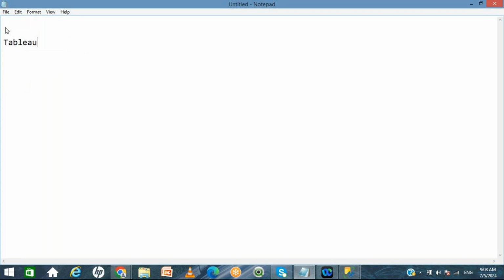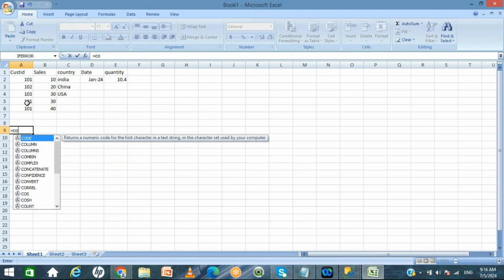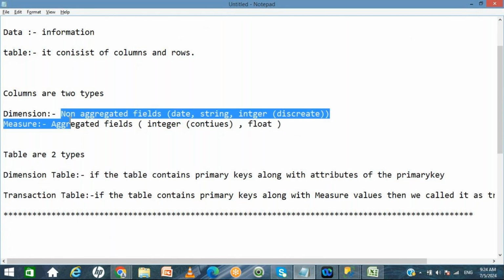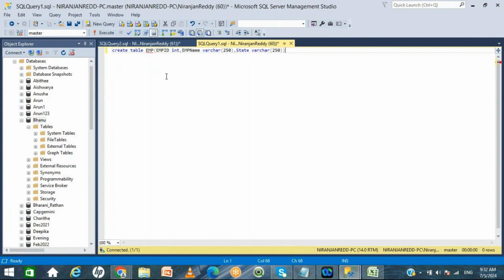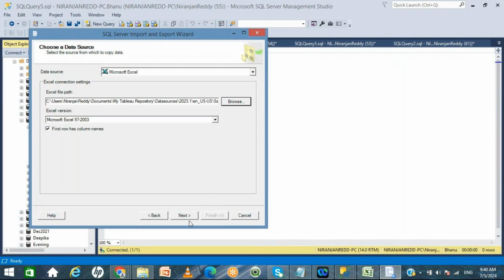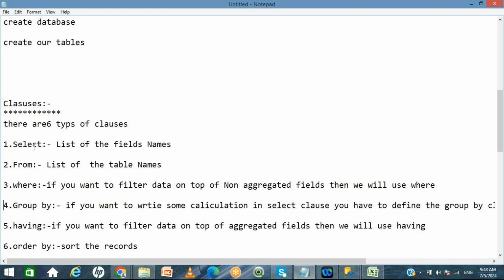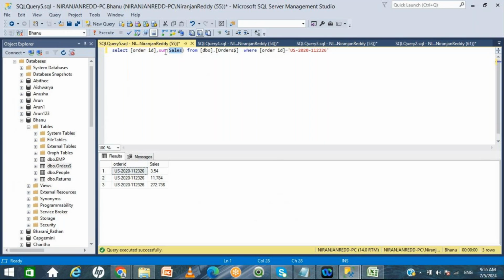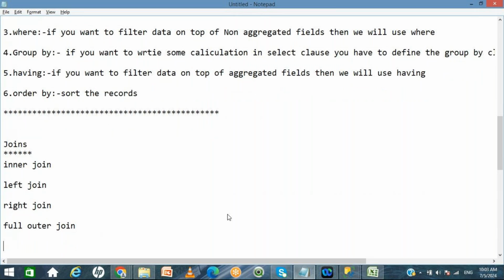Tableau Training Detail Explained | Tableau Course | Tableau Training for Basics